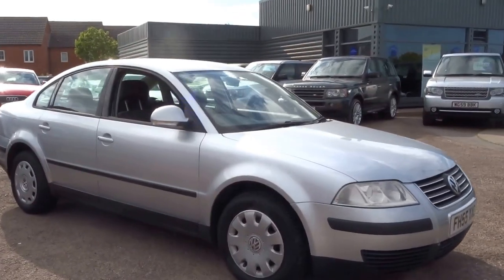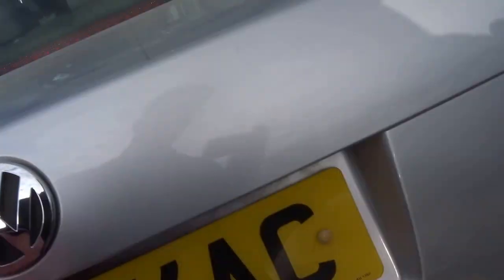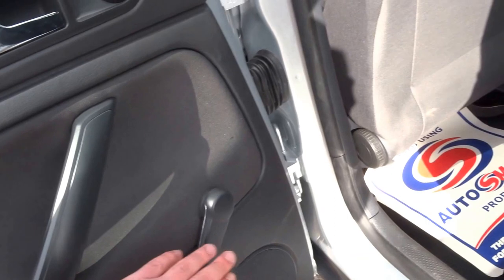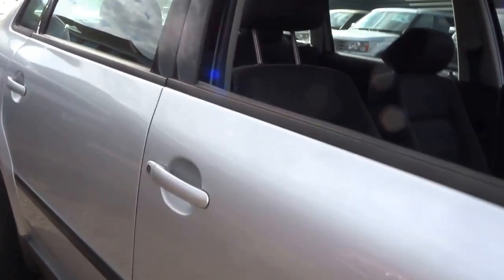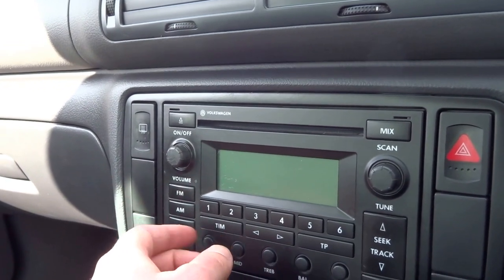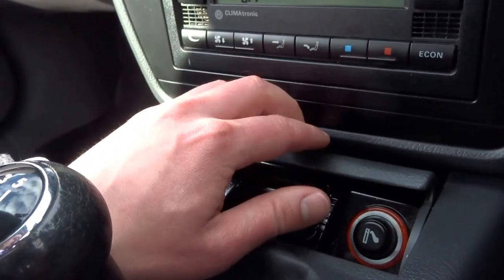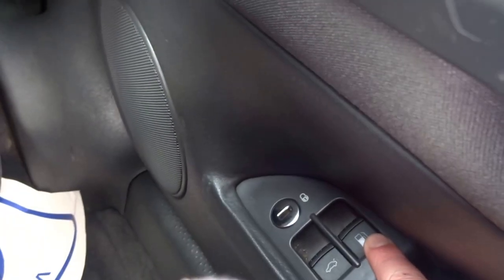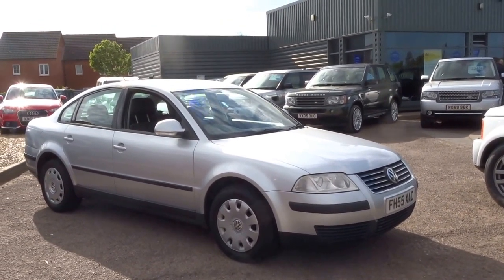Country Car Barford Warwickshire VOLKSWAGEN PASSAT 1.6 4d 99 BHP